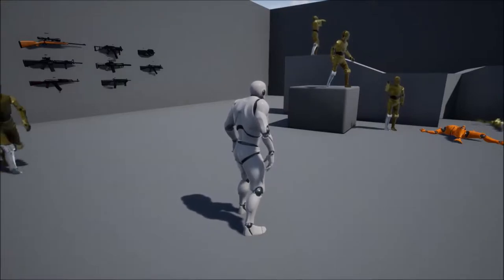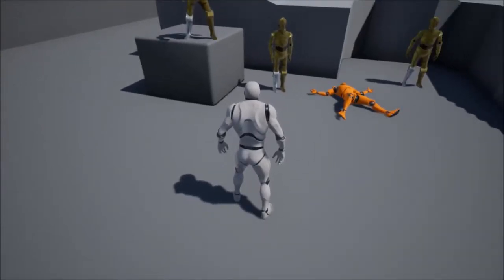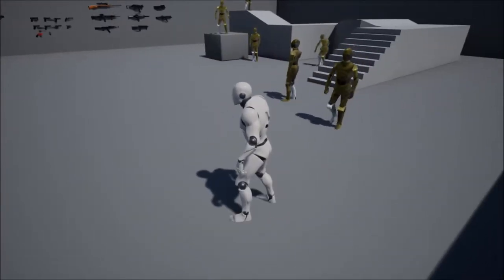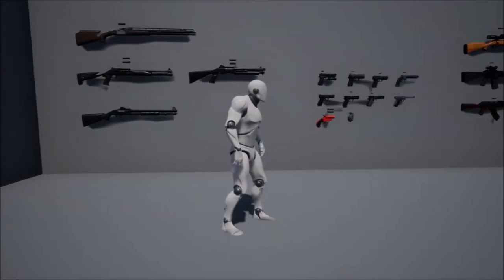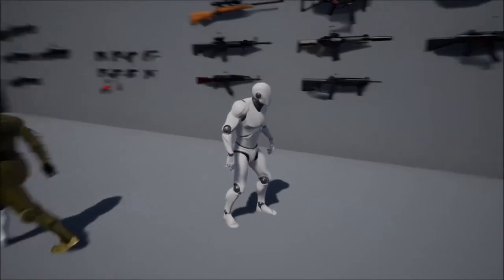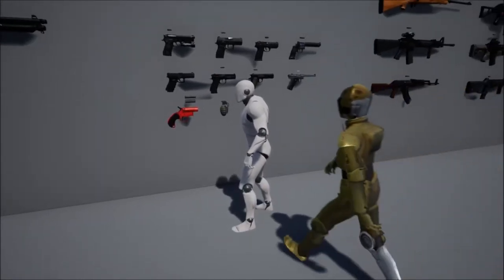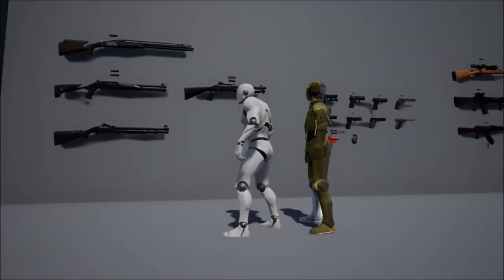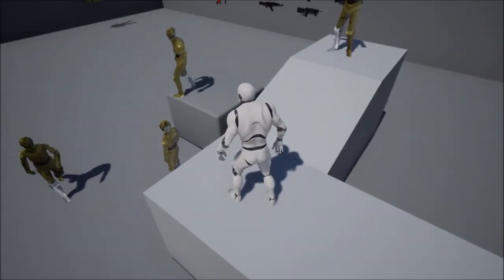C3-PO Gangnam Style.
Just a mess around animation test of a test character.